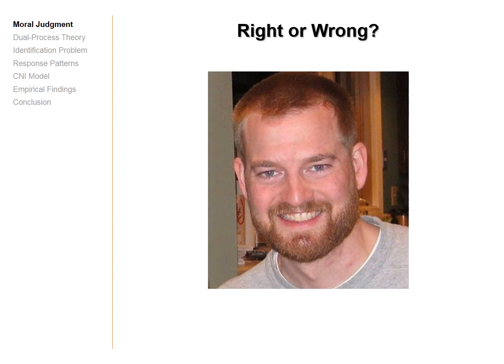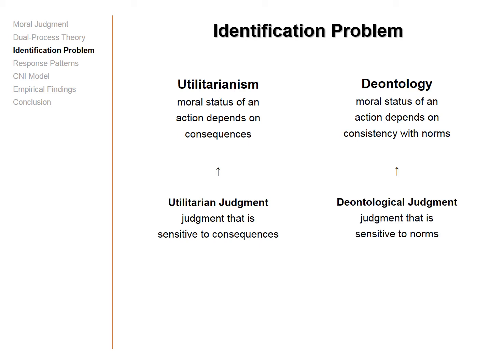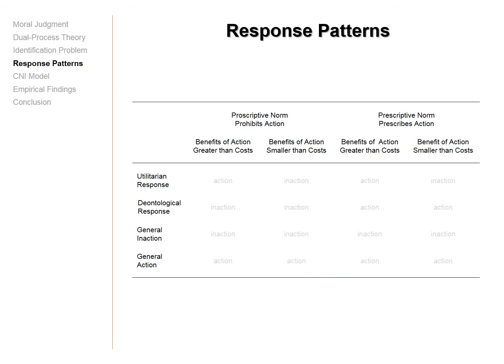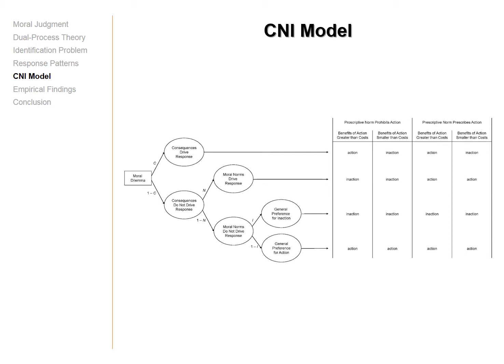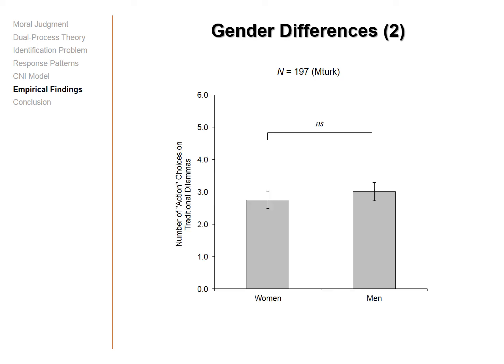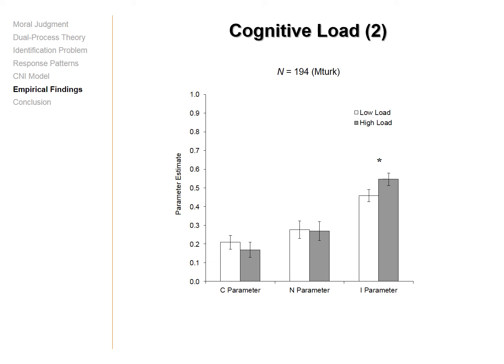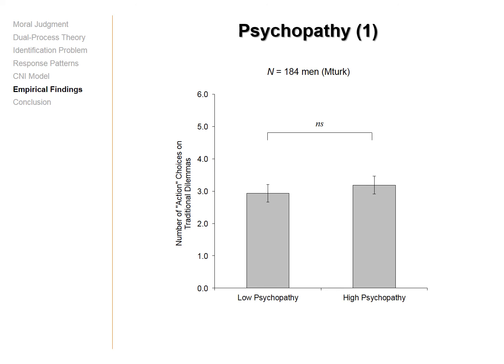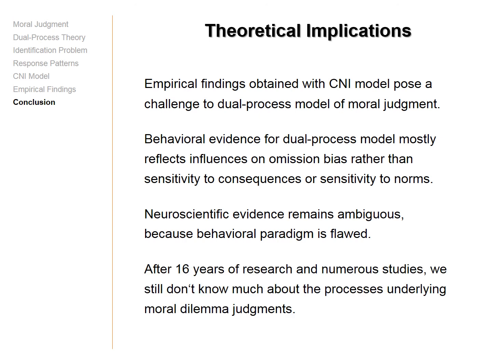B. Gawronski, "Consequences, Norms, and Generalized Inaction in Moral Dilemmas"